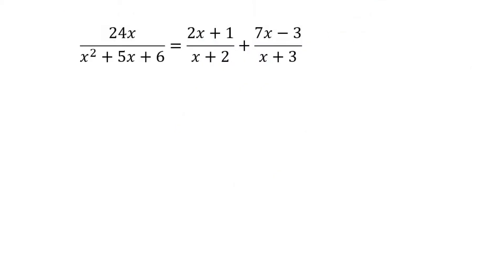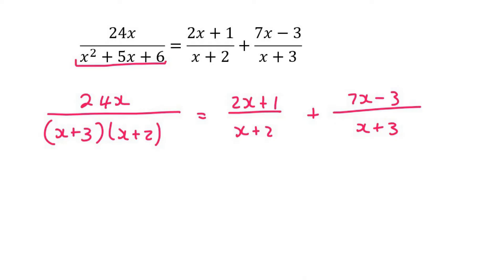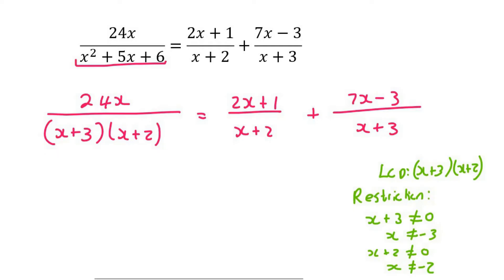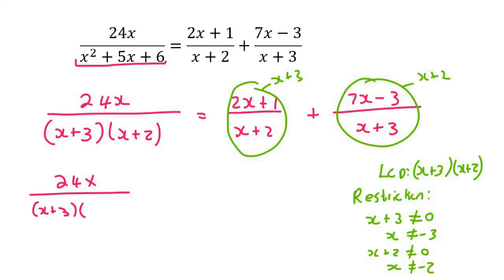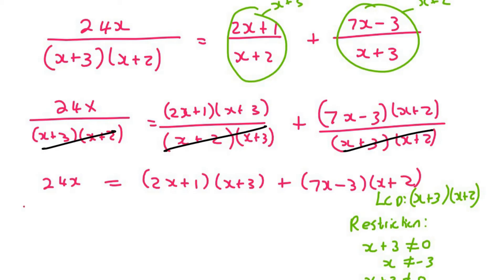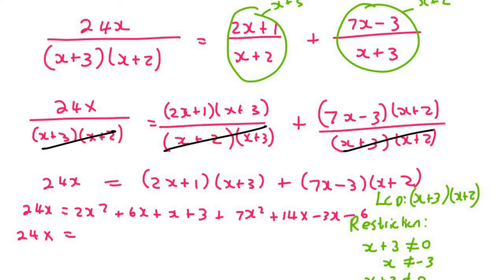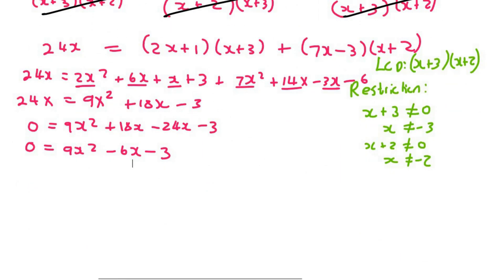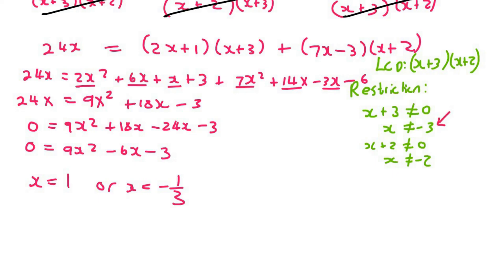6j) Fraction equations gr 11 | Try